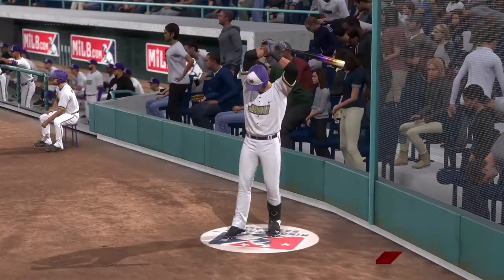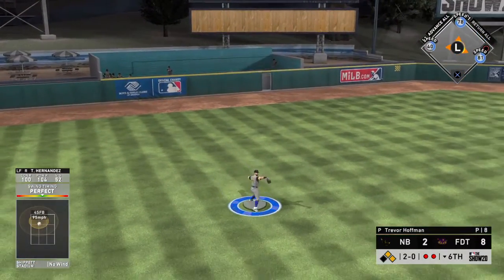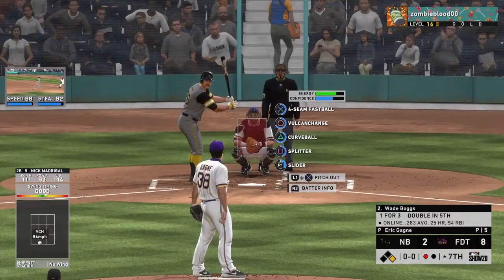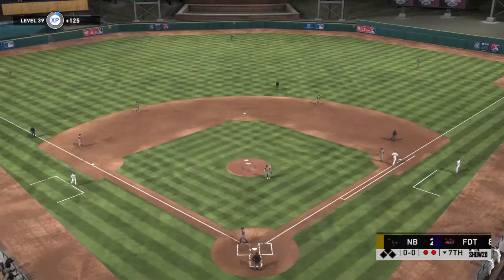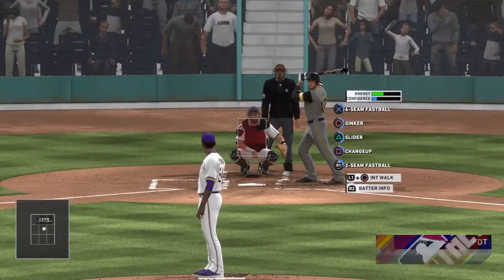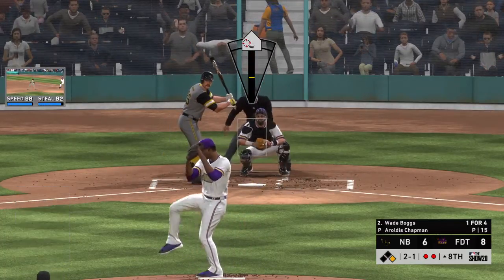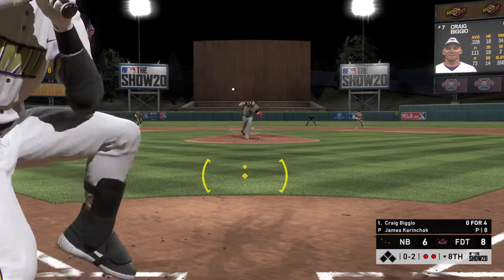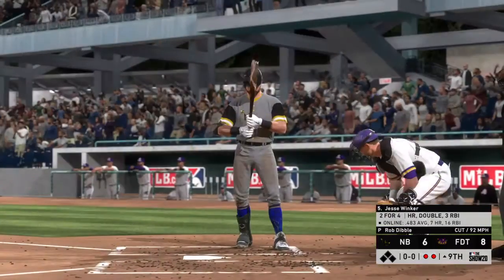MLB® The Show™ 20 gg